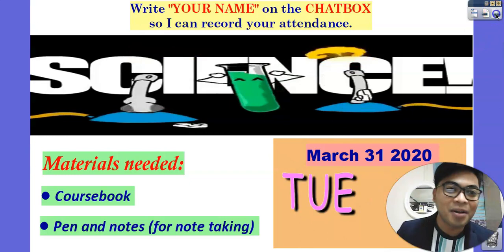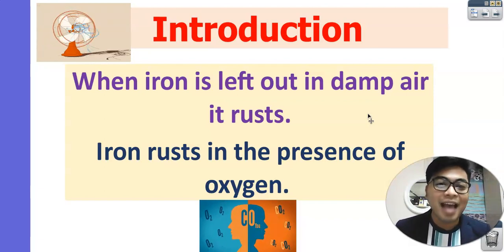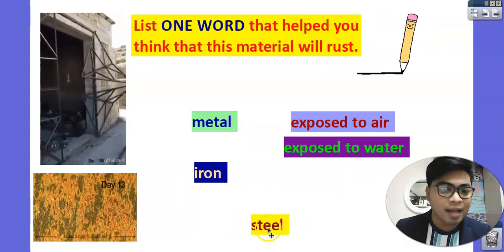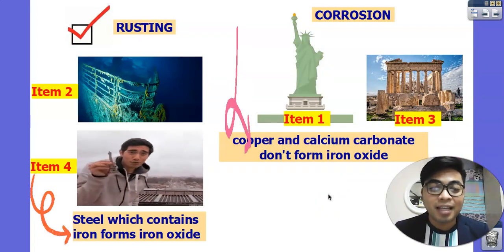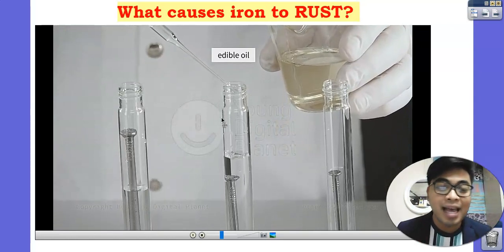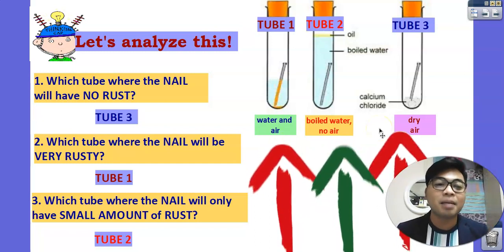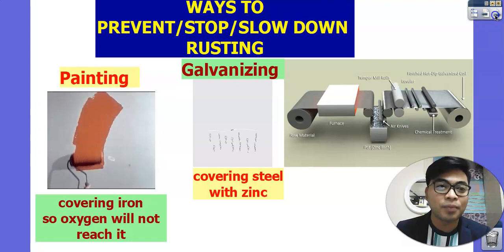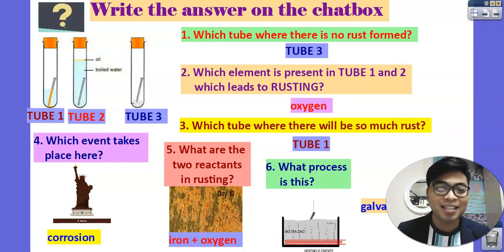Rusting: How rust forms?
Exploring the chemical reaction called rusting.
Corrosion vs Rusting